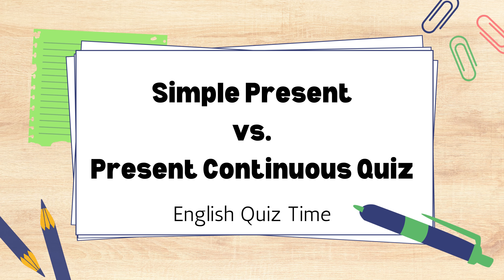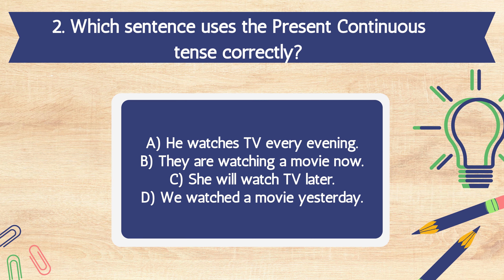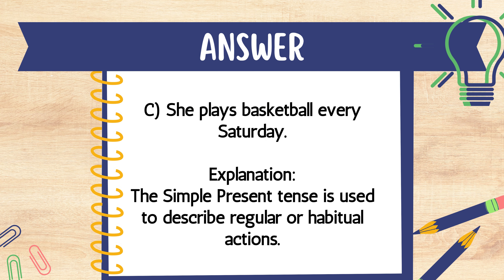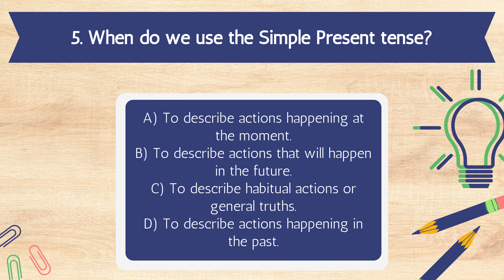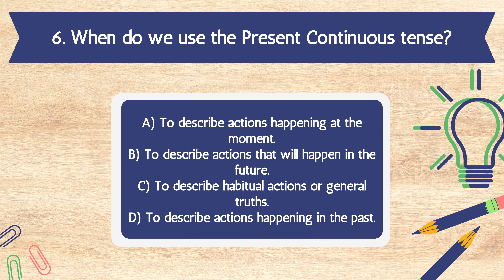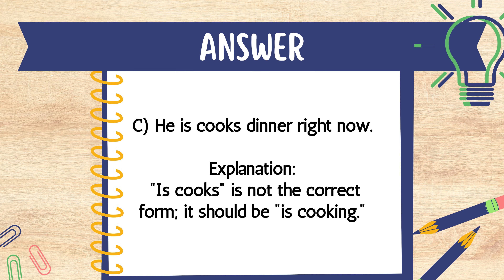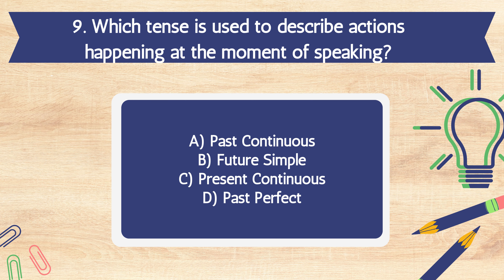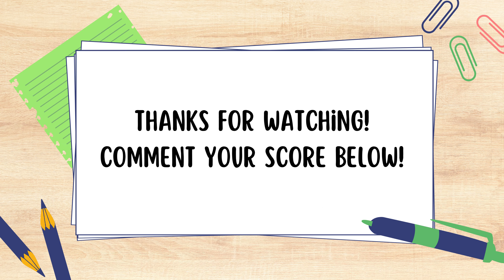Grammar Quiz: Simple Present or Present Continuous? Test Your Knowledge!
📚 Welcome to English Quiz Time - Where Learning Meets Fun! 🎉

Welcome to our grammar quiz where we put your knowledge of English tenses to the test! In this video, we delve into the nuances of the Simple Present and Present Continuous tenses, two fundamental aspects of English grammar.

Are you confident in your ability to distinguish between these tenses? Join us as we present a series of multiple-choice questions designed to challenge your understanding. Whether you're a language learner looking to sharpen your skills or a grammar enthusiast seeking to put your knowledge to the test, this quiz is for you!

Each question is carefully crafted to assess your grasp of when to use the Simple Present and Present Continuous tenses correctly. After each question, detailed explanations are provided to help you understand the nuances of these tenses better.

So, if you're ready to test your knowledge and improve your understanding of English grammar, hit play and embark on this educational journey with us. Don't forget to leave your score in the comments below and share this quiz with your friends to see who truly reigns supreme in the realm of grammar mastery!

Let's embark on a journey of language exploration together!

🙌 Thank you for choosing English Quiz Time! Let the learning adventure begin! 🚀